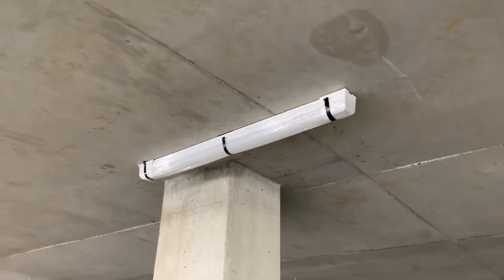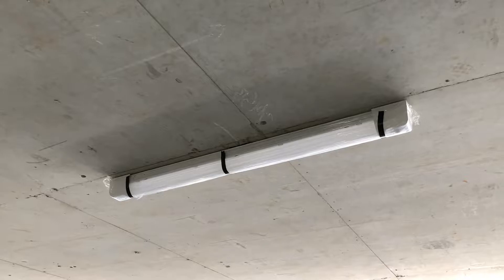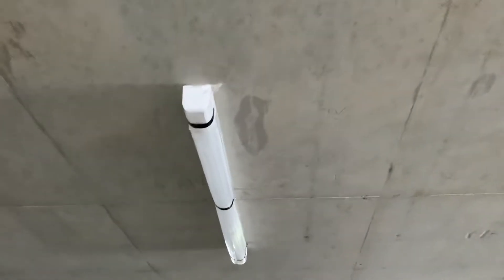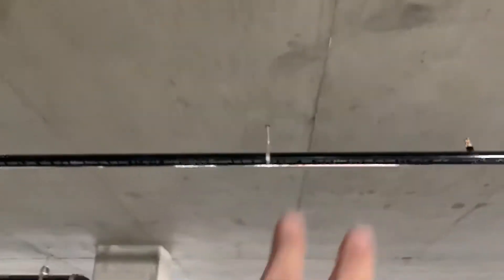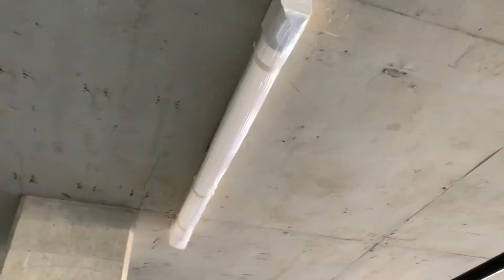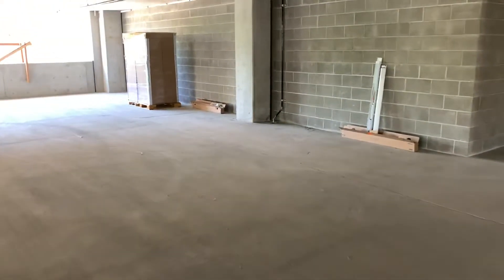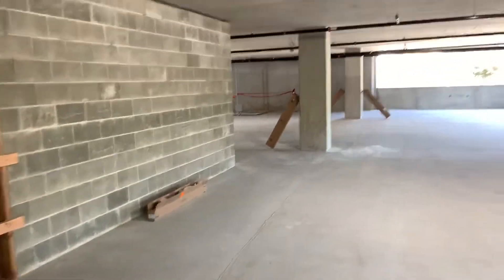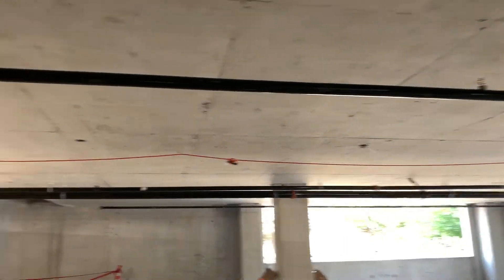Today As An Electrician: Parking Garage Lights